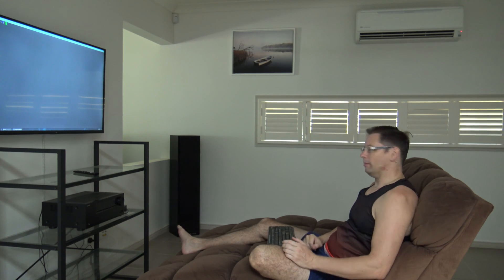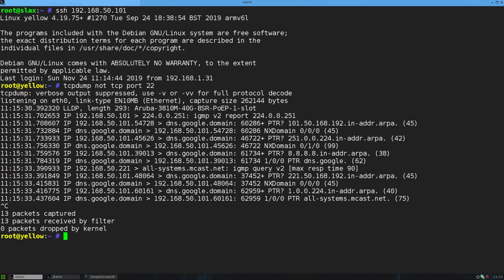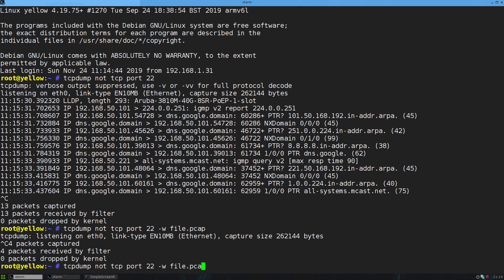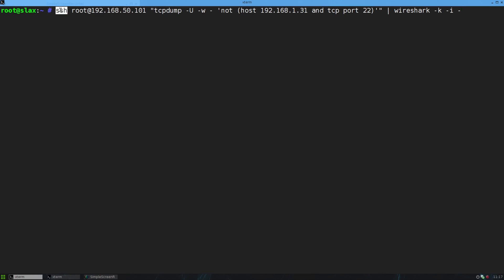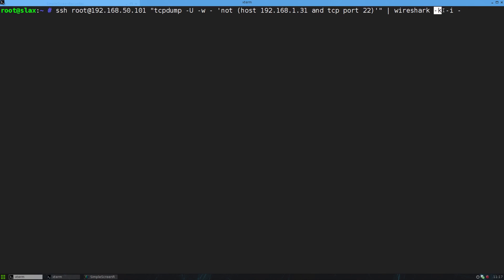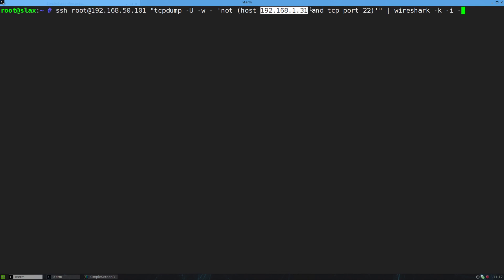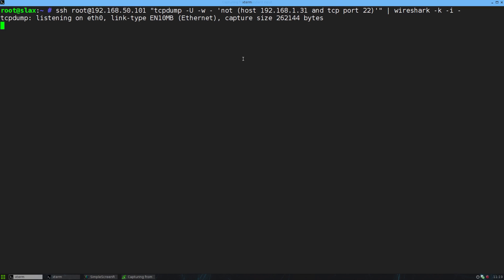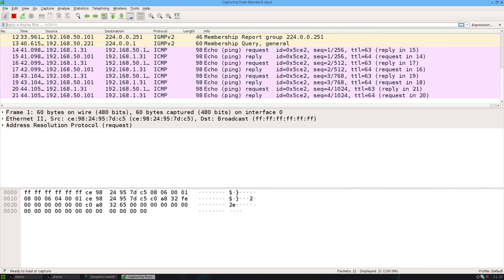Wireshark Tcpdump Remote Capturing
Doing packet captures on a remote host using tcpdump, but viewing them locally on Wireshark in realtime.
ssh root@host "tcpdump -U -w - 'not (host 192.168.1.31 and tcp port 22)'" | wireshark -k -i -